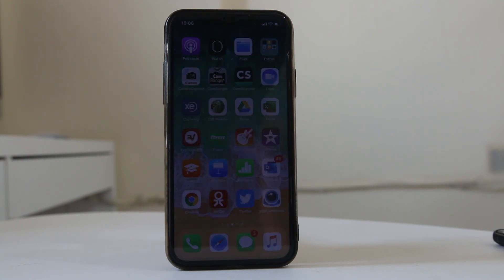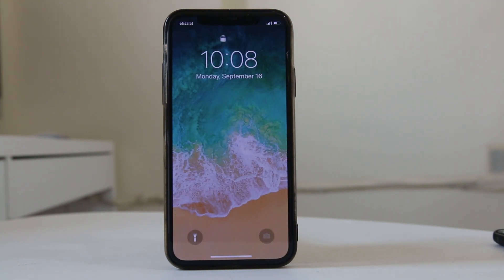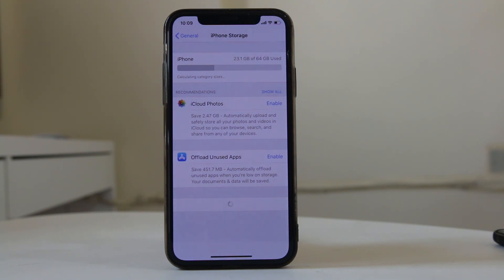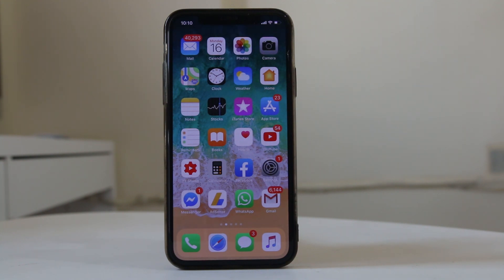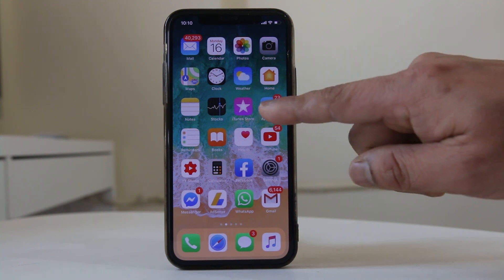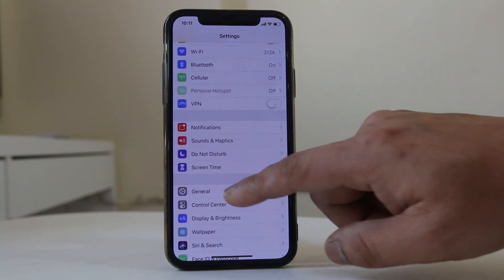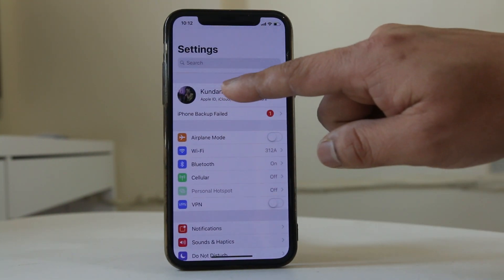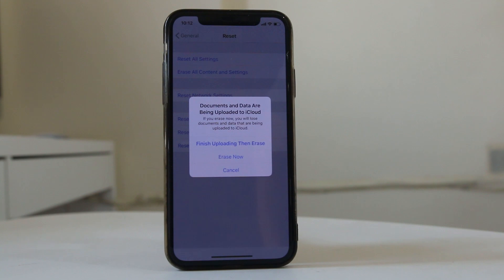iPhone keeps freezing | iPhone touch screen unresponsive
iPhone keeps freezing

This video also answers some of the queries below:

How do I stop my iPhone 6 from freezing
Why does my iPhone keeps freezing and crashing
iPhone keeps freezing iOS 11

If the iPhone keeps freezing then let us see what to do. If this is the first time the iPhone has frozen the you can restart your iPhone.

Press and hold the on/off button and volume up button.
Now swipe the button to the right to restart the iPhone.
Once you have restarted the iPhone then check if the iPhone has stopped freezing.
The next thing is to check if you have enough space in the iPhone so that apps can load properly.
Go to “iPhone storage”.
Check how much space is left in your iPhone.
If there is no space left then you should uninstall the app from the device.
If you feel that your iPhone started to freeze after you installed an app then uninstall the apps.
Check if there are updates pending for apps.
Go to “App store”.
Select “Update”.
If there are updates available then update. There may be apps which are causing the iPhone to freeze. So, update may fix the issue.
Also check if there is an update for the iOS version.
Go to “Software update”.
If there are updates then update the iOS.
The last thing what you can do is to completely restore the iPhone to the factor state.
But before that you can backup the iPhone to the iCloud so that can restore it when you need it later on.
For backing up the iPhone, go to “Settings”.
Tap on your name at the top.
Select “iCloud”.
Scroll down and select “iCloud backup”.
Now you can tap “Back up now” to backup your iPhone.
Once the backup is finished, you can reset your iPhone.
Again go to “Settings”.
Go to “General”.
Scroll down and select “Reset”.
Select “Erase all content and settings”.
Select “Erase Now”.
Once you erase the iPhone check if your iPhone stops from freezing.
Also you can restore your iPhone from the backup